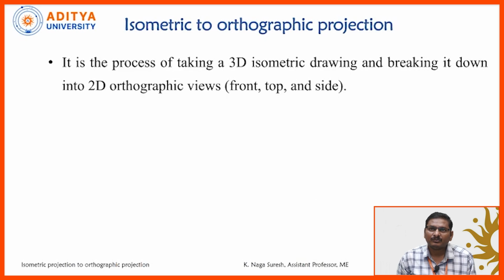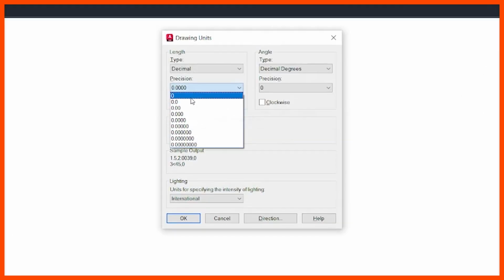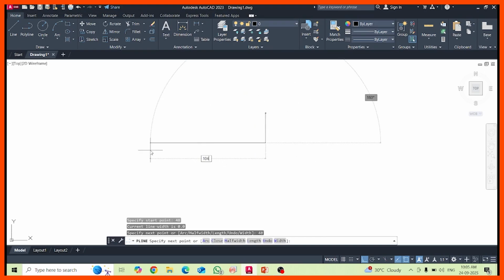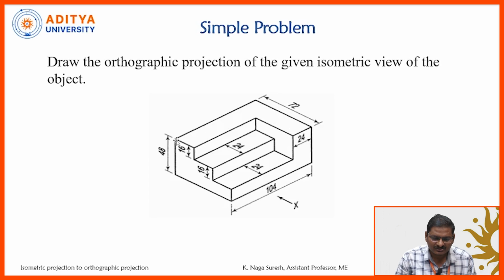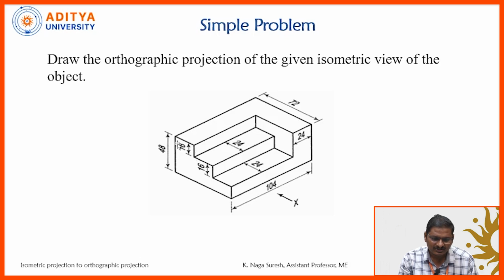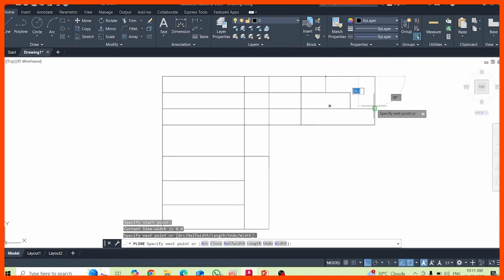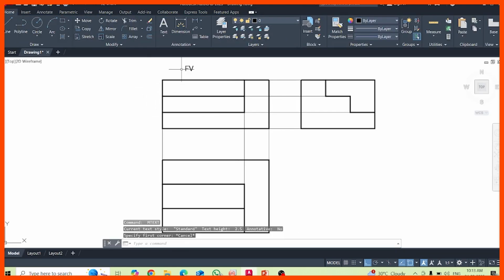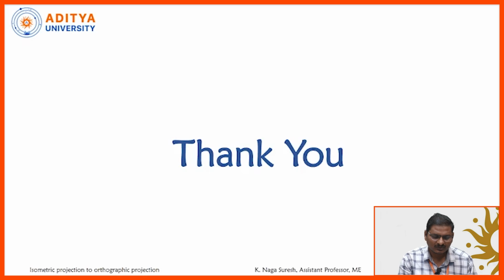Lecture -6| Isometric Projection to Orthographic-I | Mr.K.Naga Suresh | Aditya University-Surampalem